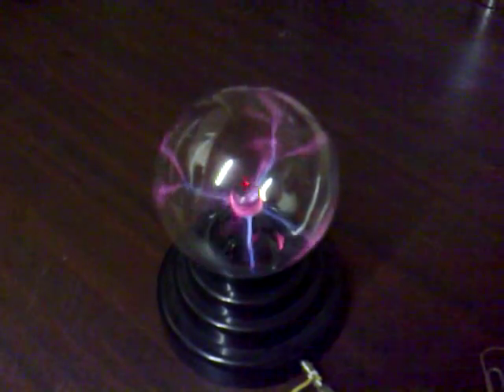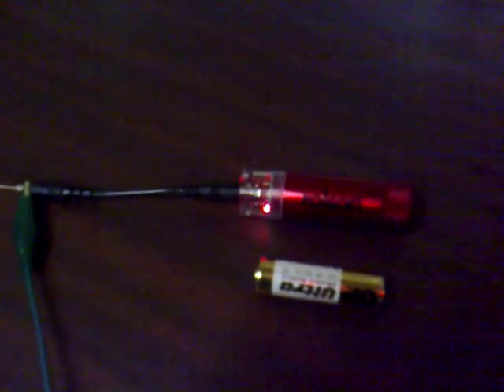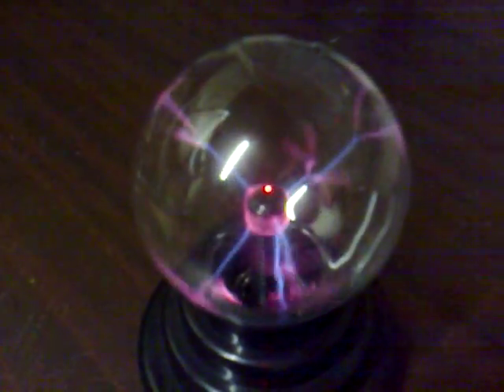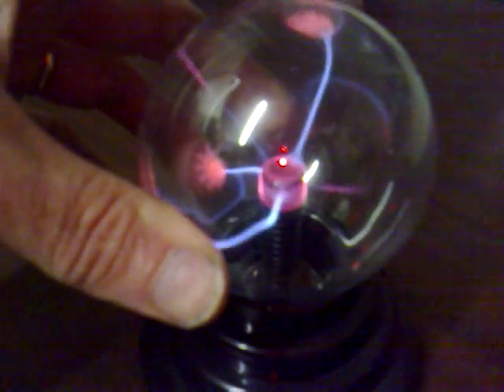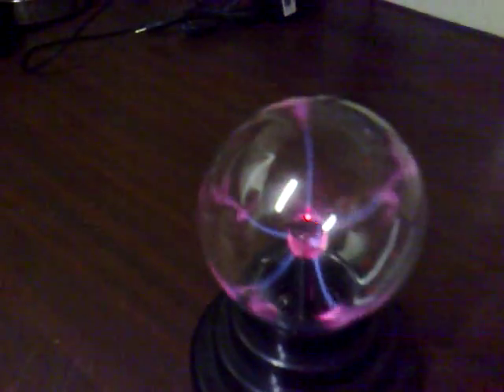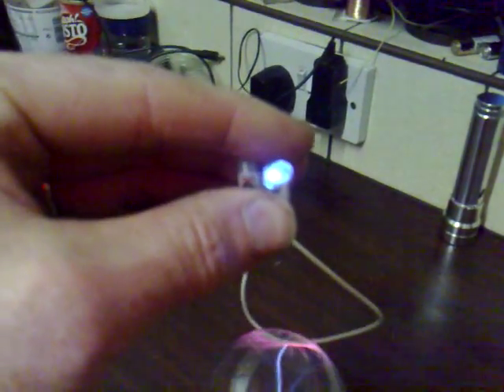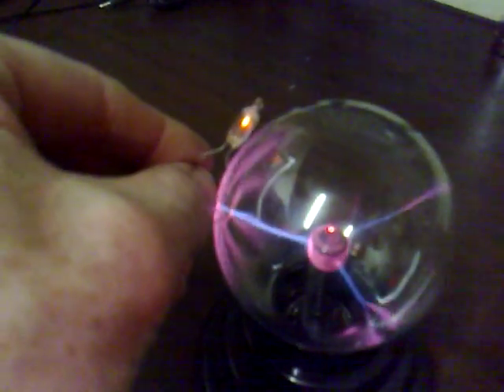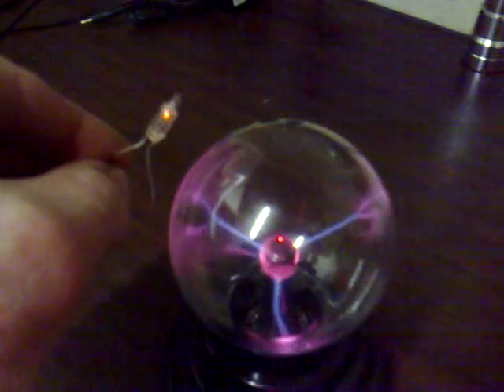1.5v Plasma globe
This is a usb plasma globe being powered by a 1.5v AA battery.The globe is powered by a 1.5v emergency mobile phone charger which boosts a 1.5v AA to 5.5v.You can light neons near and on the glass globe and also on the positive and negative inputs.Fluorescent tubes will also light and there is also wireless energy transmision and SEC like behavior.